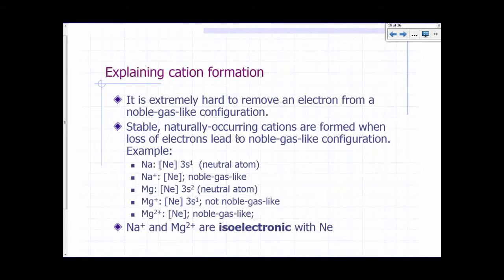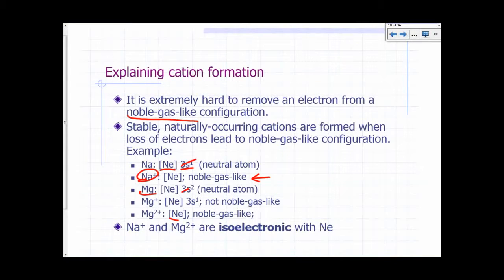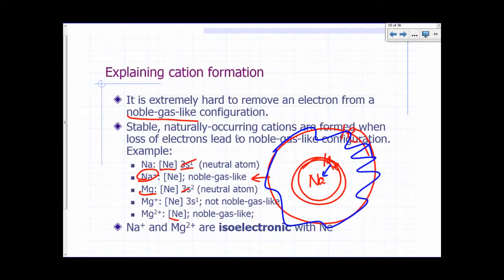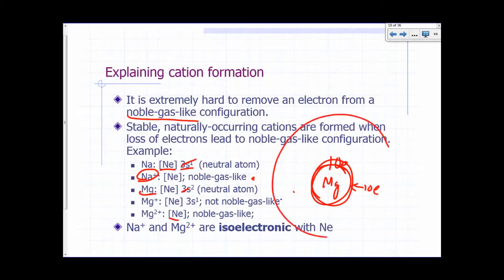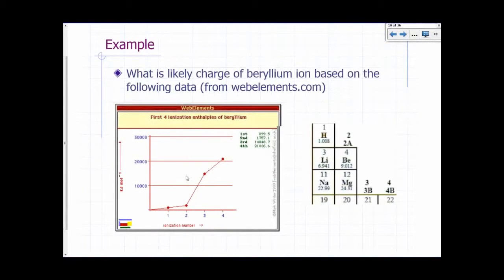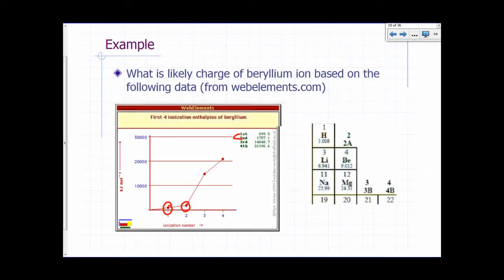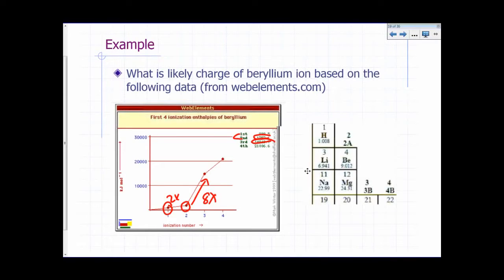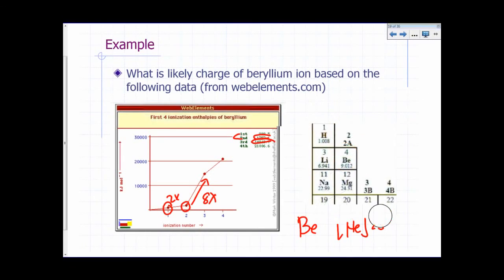Atomic Properties 7 - Explaining Cation Formation -3m:38s